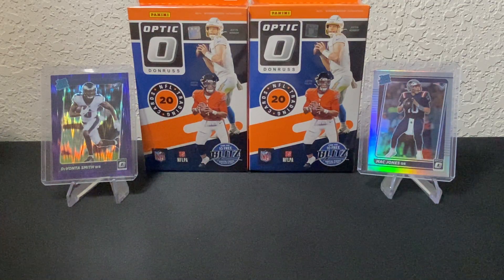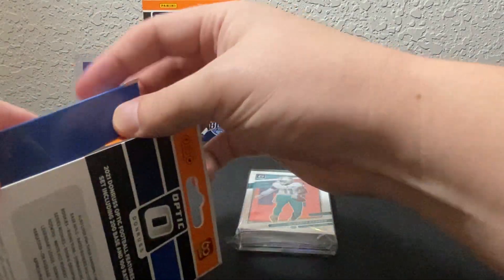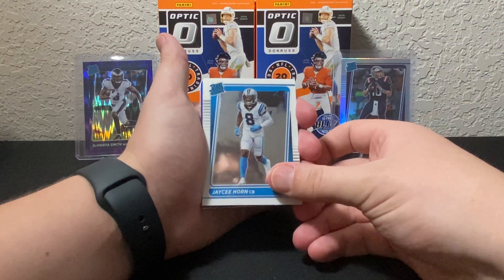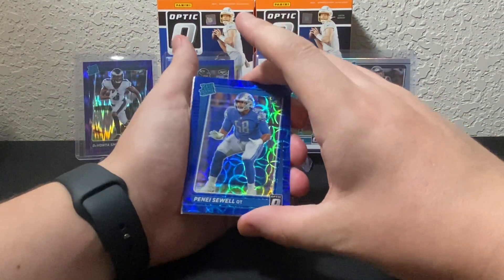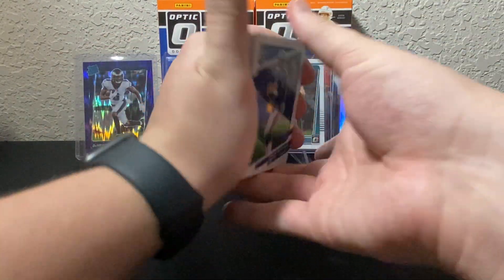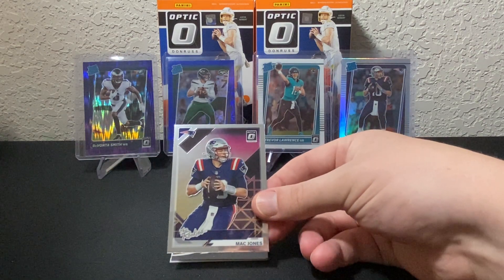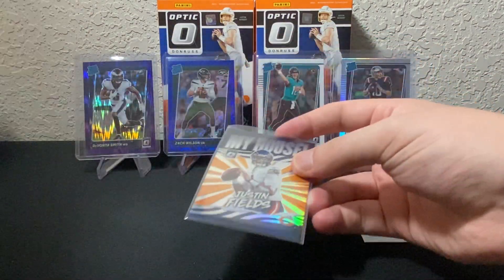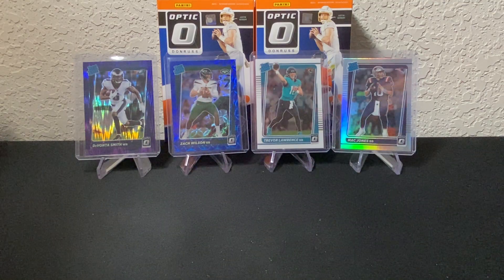BLUE SCOPE ROOKIE QB PULL! | 2021 Panini Donruss Optic Football Hanger Box (x2)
ON OUR WAY TO RULING ALL OF THE INTERWEB! THANK YOU ALL FOR YOUR SUPPORT!